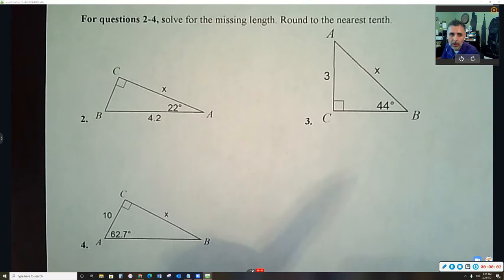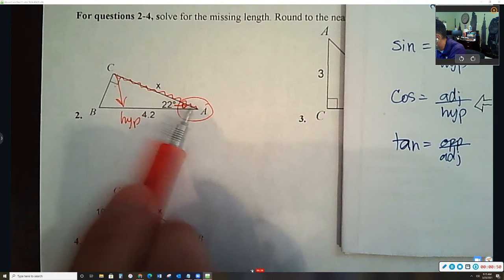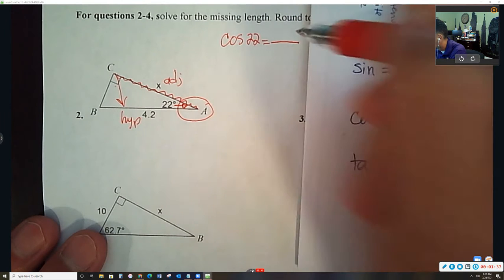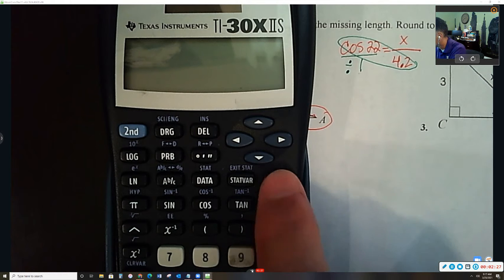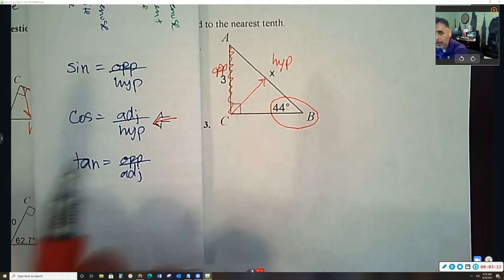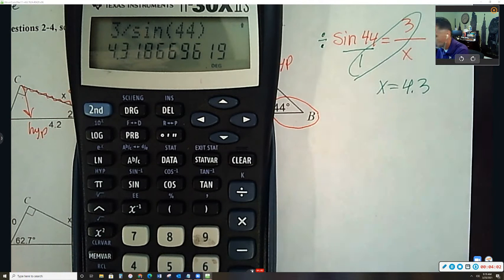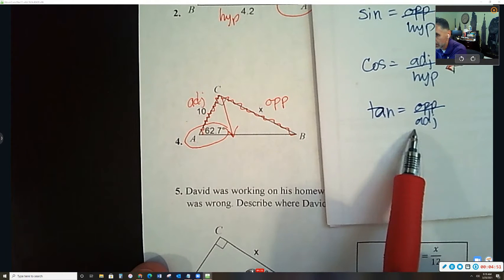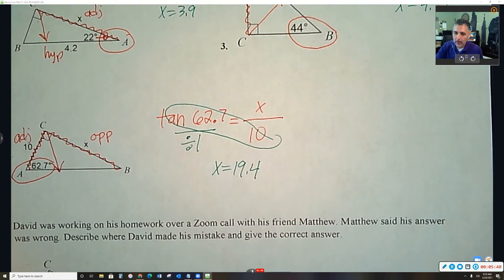Solution - chapter 12 review part 1 ques. #2-4